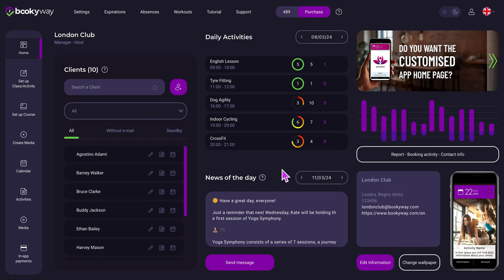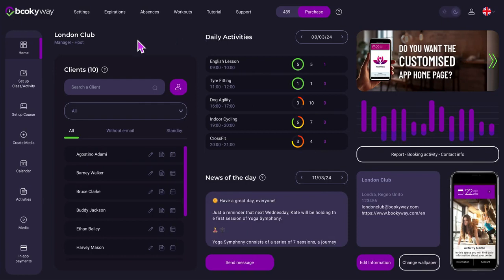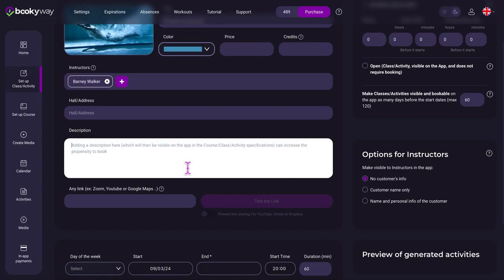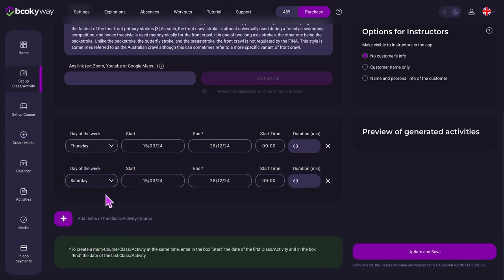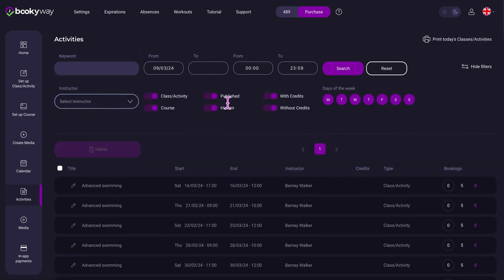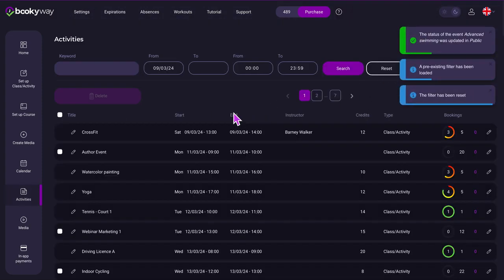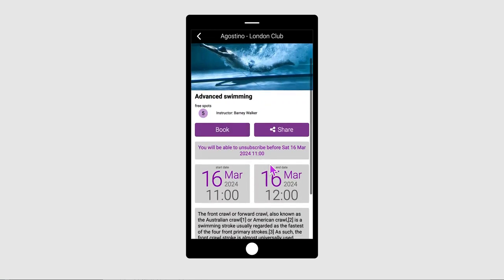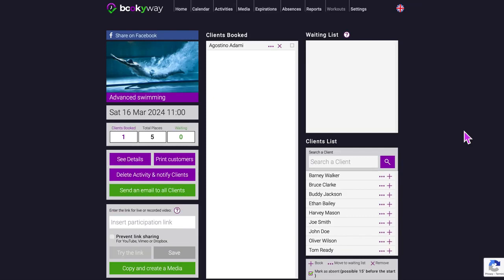Creating lessons and activities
In this tutorial we will see how to create lessons and activities with BookyWay.